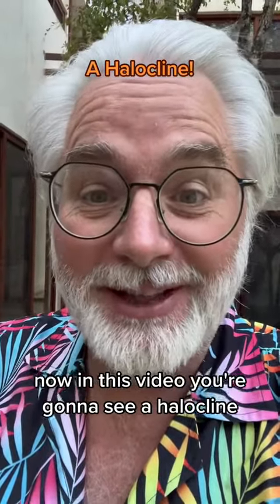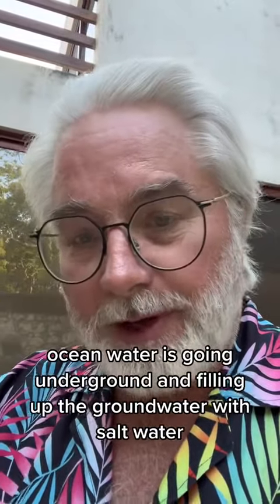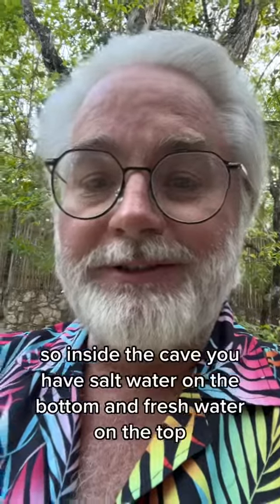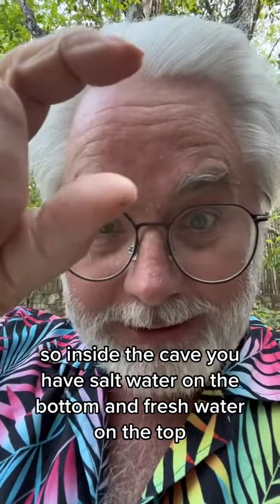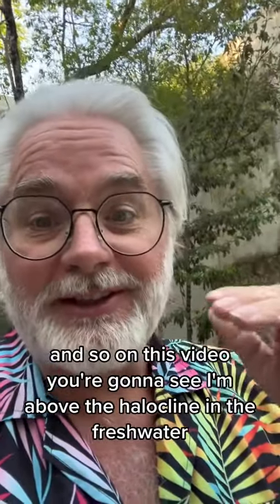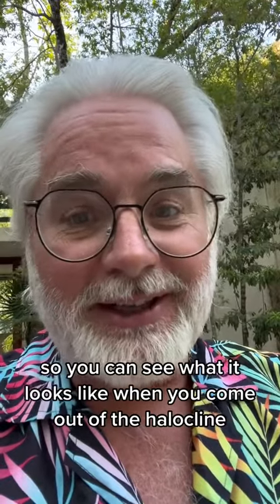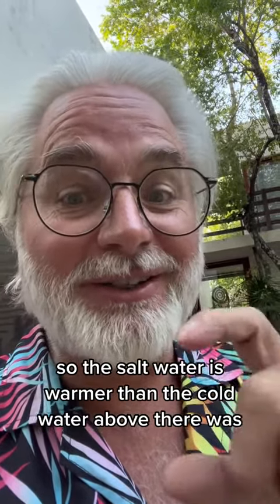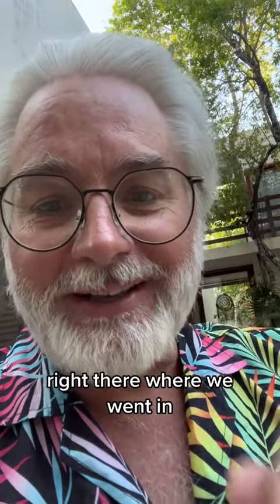scubadiving science tullum mexico cenotes scubadiving halocline travelti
scubadiving